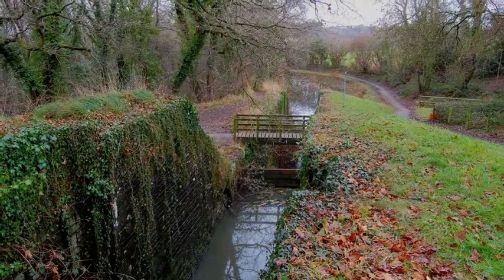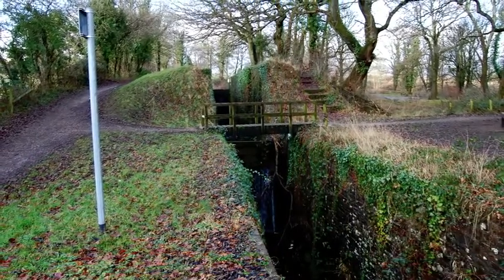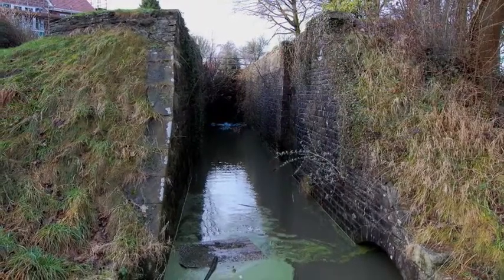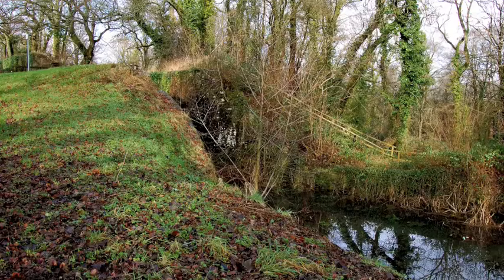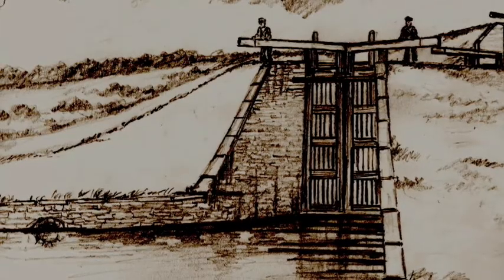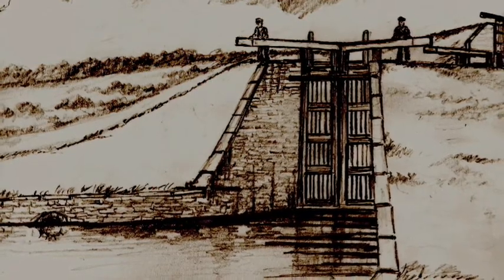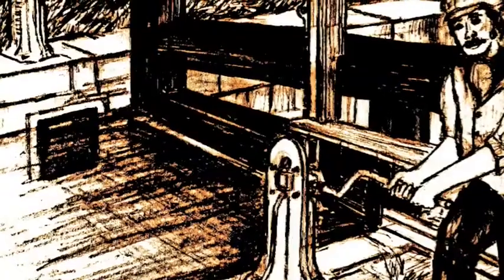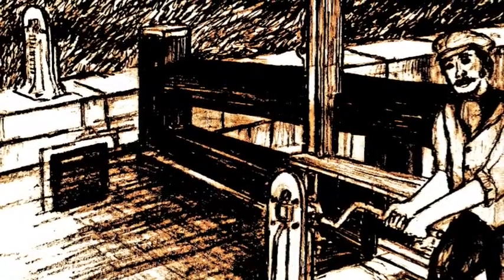The Cefn Flight of Fourteen Locks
This short film gives an introduction to the Cefn Flight of Fourteen Locks which is located on the Crumlin Arm of the Monmouthshire Canal. It was made prior to the recent restoration works that have been largely funded by the Heritage Lottery Fund.